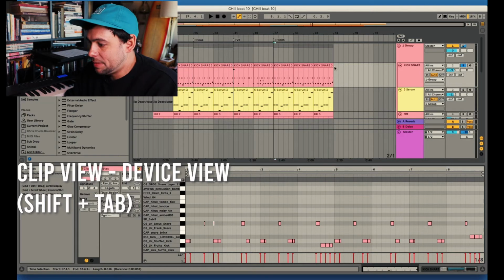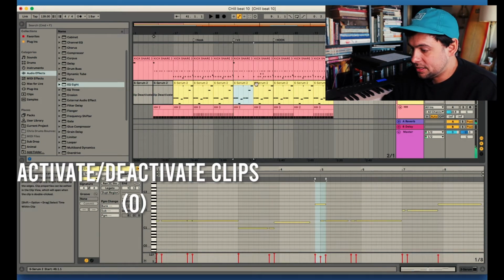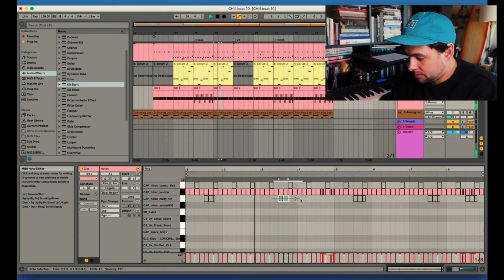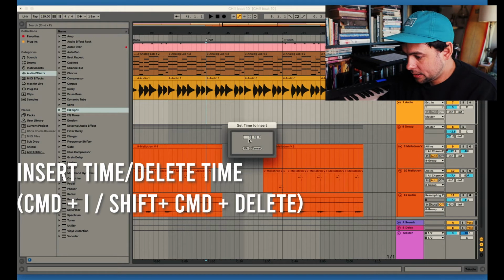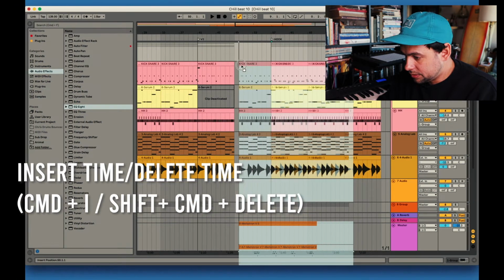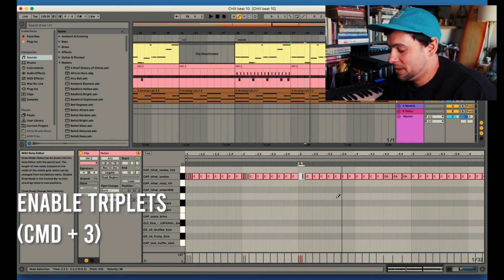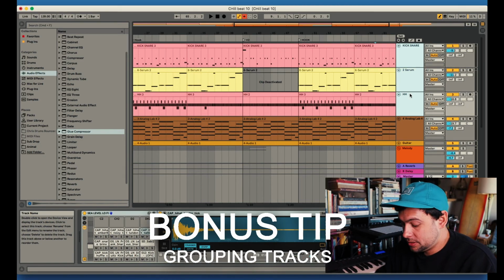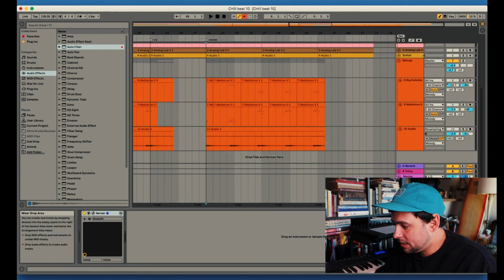Ableton Live 10 Tutorial (Beginner) | 5 UNDERRATED Shortcuts To SPEED UP your beat making!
Aloha Gang! In this video you’re going to learn 5 underrated shortcuts to get you working like a pro.

When creation hits, you want to be able to move as quick as possible so you’re not wasting time on trying to find a function or clicking endlessly back and forth between windows. Today we’re gonna get you saving time so your can create more with these 5 shortcuts.

BONUS TIP that is major GAME CHANGER to help your mixing within Ableton.

🔥 Up to 60% of Plugins!